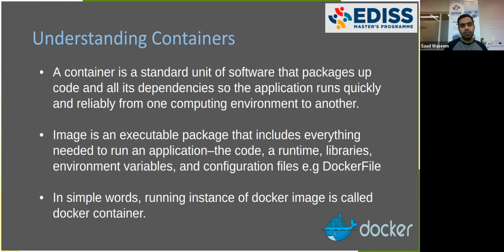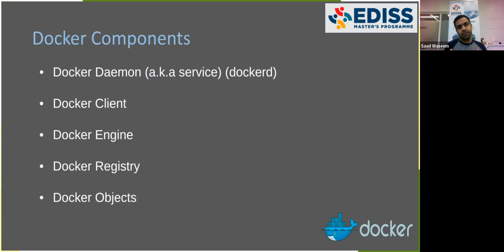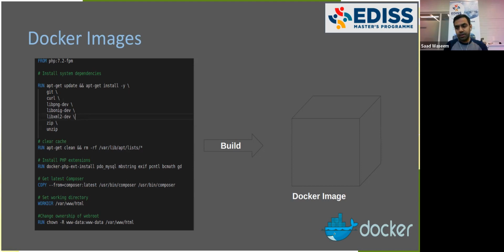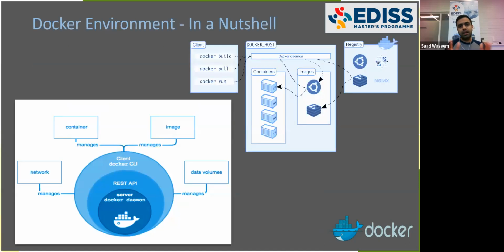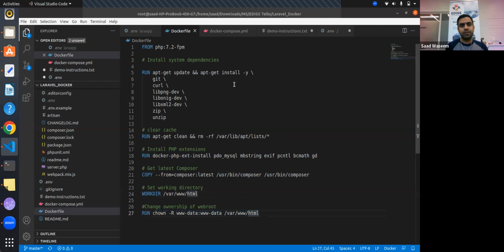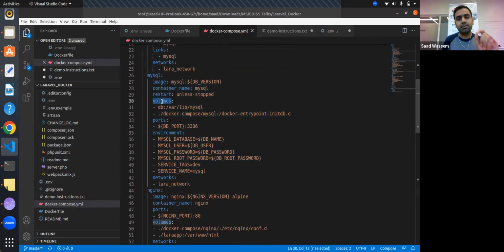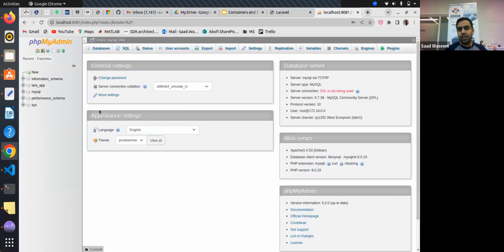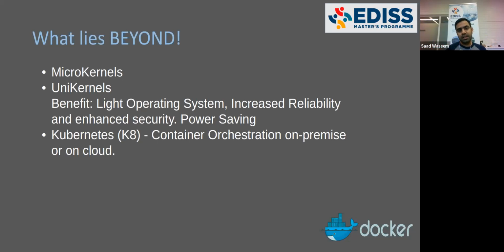EDISS Talks - Containers and Beyond!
This talk, "Containers and Beyond!" was given by "Saad Waseem".
Saad is an EDISS Master Student from Lahore, Pakistan who has been working as a consultant with international clients to build technology solutions. He is well-versed with web technologies, deployment methodologies and has made few open source contributions as well.

Short description of the talk:
Experimenting with technology solutions may sound tedious and time-consuming. But not anymore! Docker has made it easy to build, ship and run. If you are interested to know How? Join us for our next EDISS Talk "Containers and Beyond".